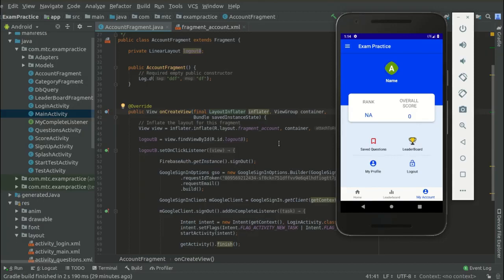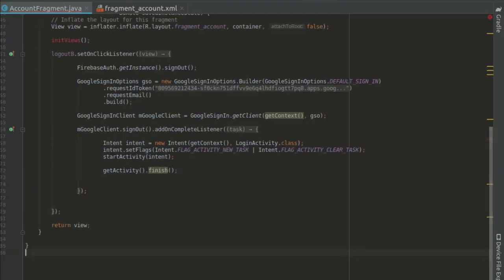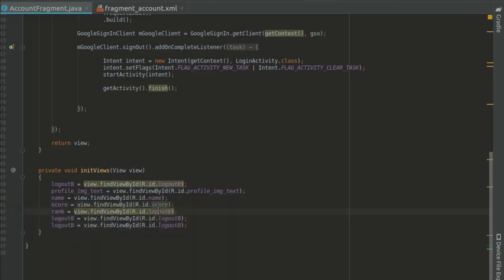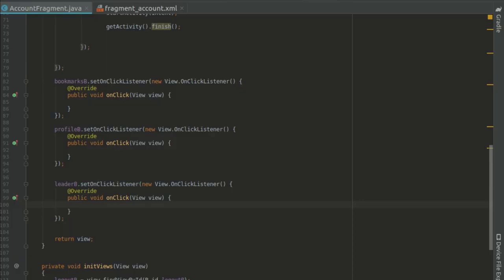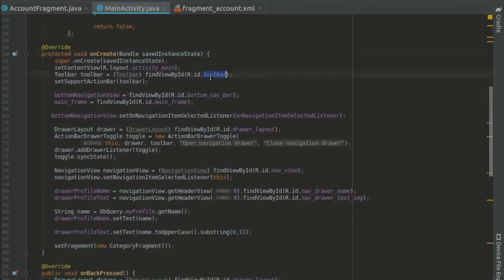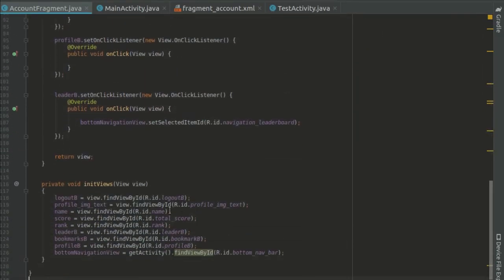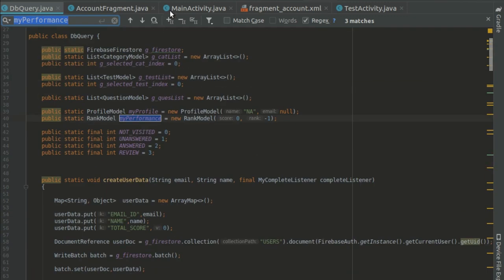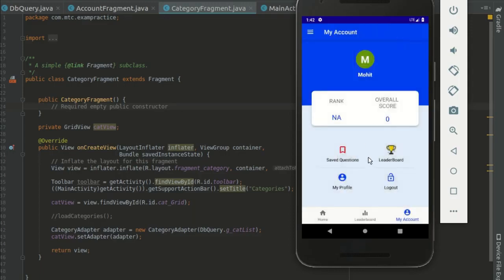How to make Quiz APP in Android Studio | Part 28 | My Account Fragment Part 2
How to make MCQ APP in Android Studio | Part 28 | My Account Fragment Part 2